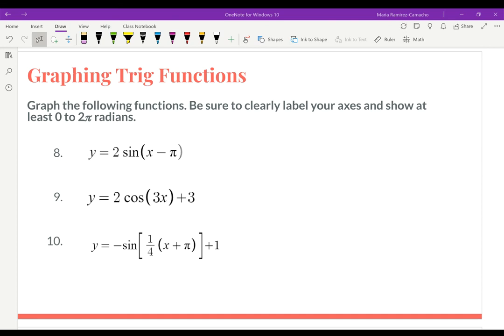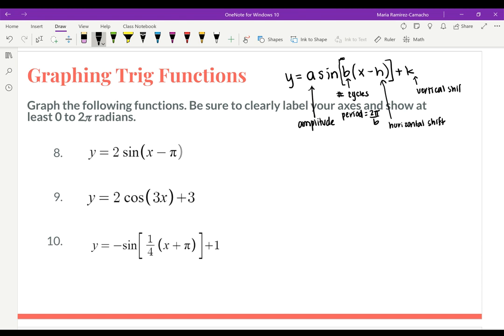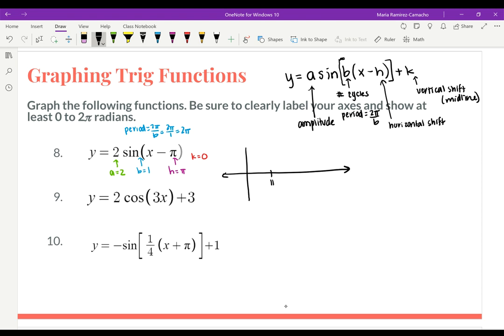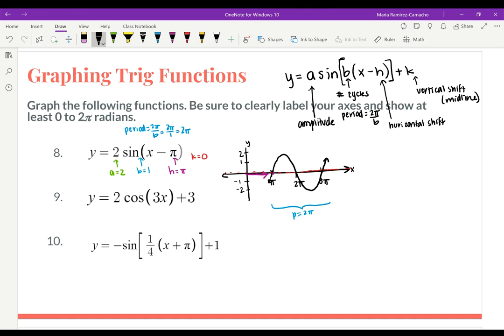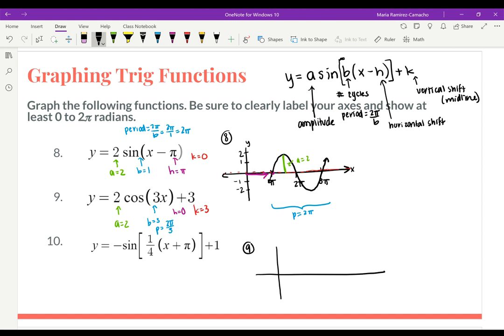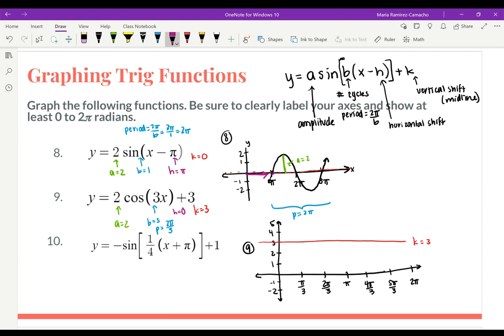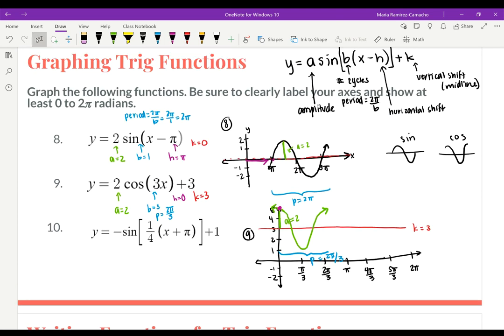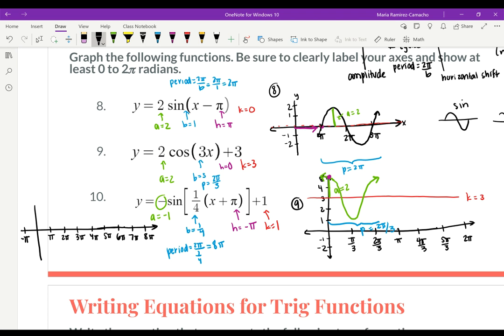Final Exam Review #8-10